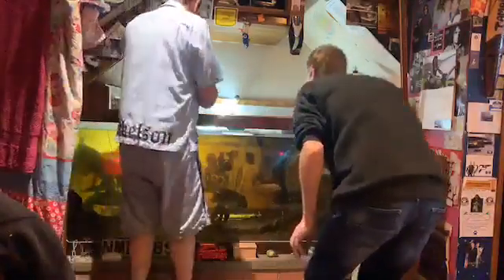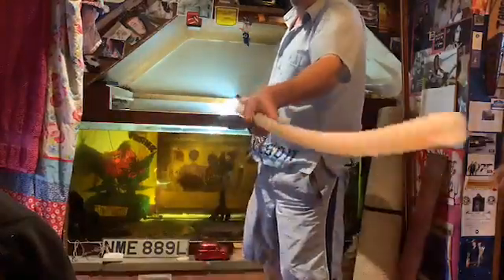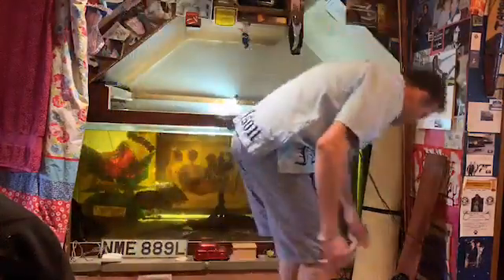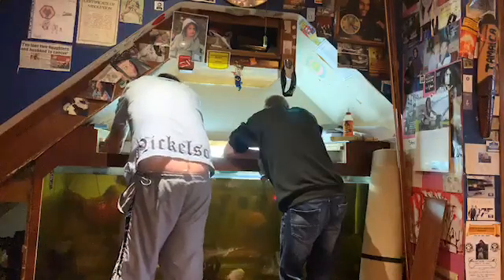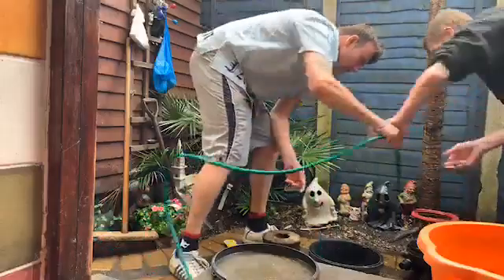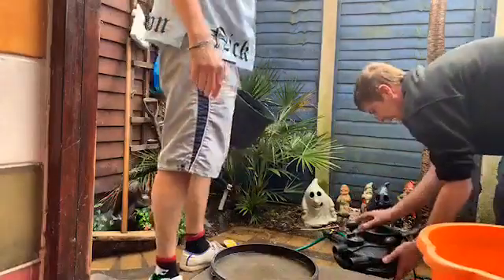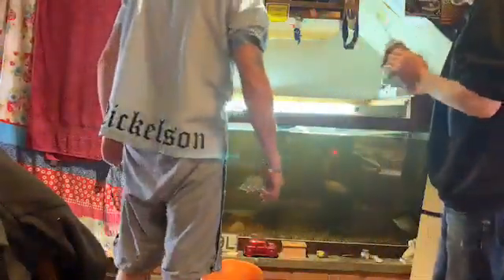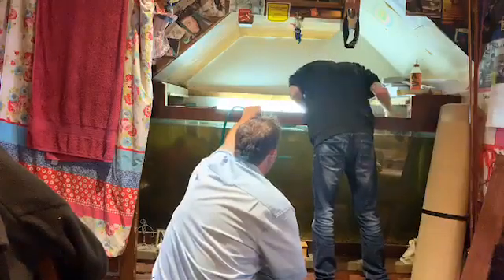How to fit new pump to a large Fishtank